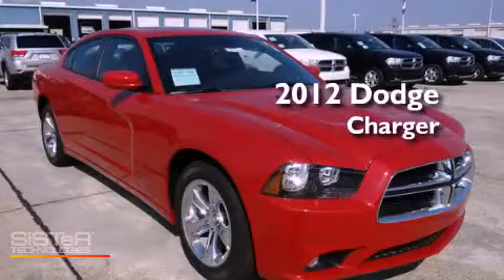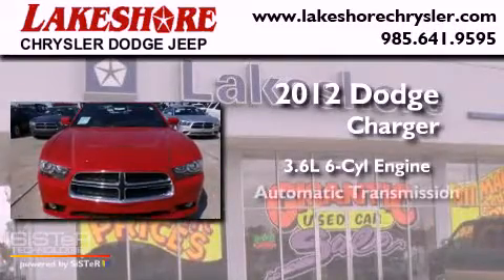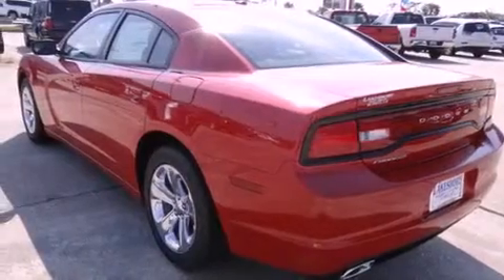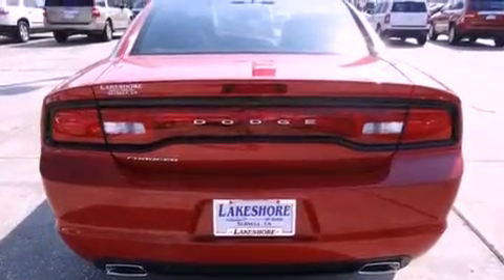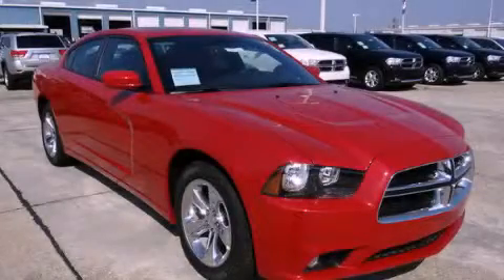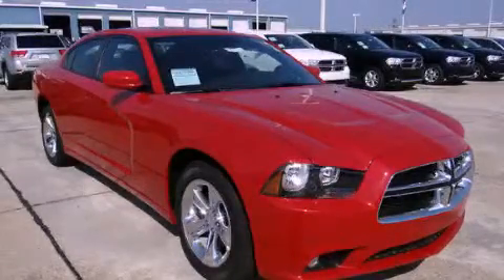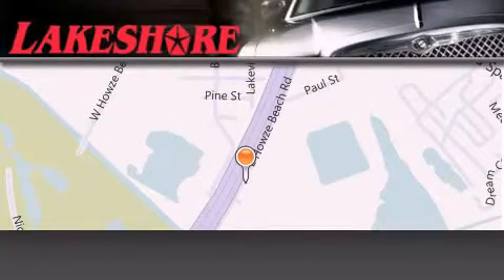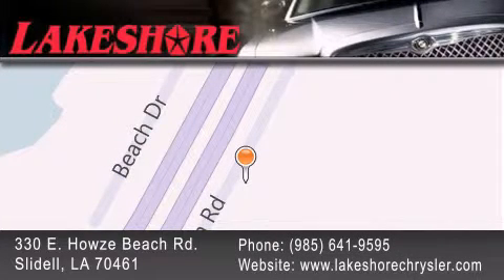2012 Dodge Charger Slidell LA 70461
Year : 2012
 Make : Dodge
 Model : Charger
 Engine : 3.6L V6 DOHC 24V
 Trans . : Automatic
 Exterior : Redline

 Interior : Black
 Stock : 41972

 330 E. Howze Beach Road

 2012 Dodge Charger Slidell LA